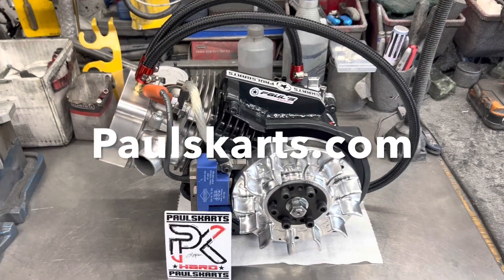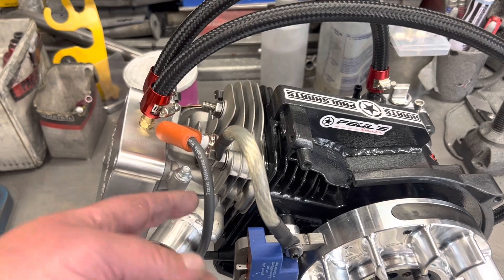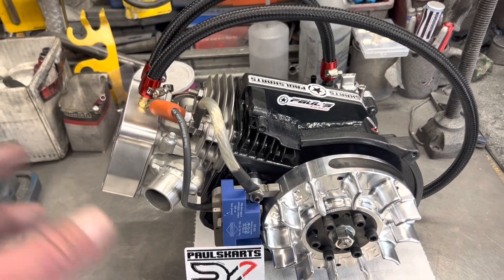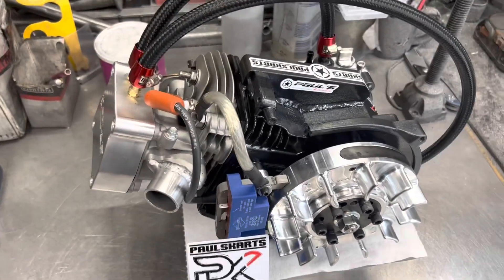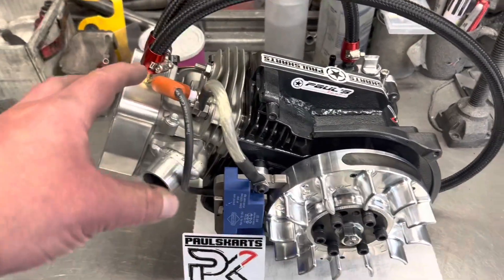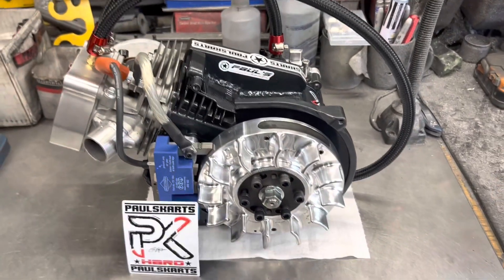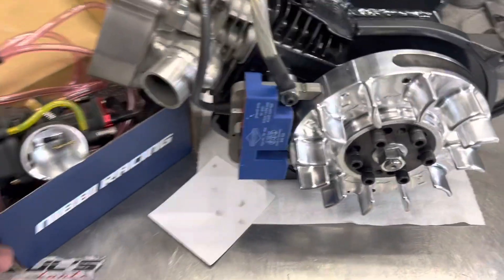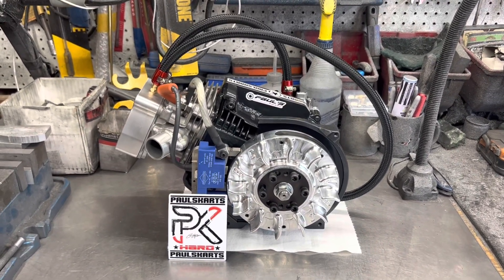270cc 3” stroker “GOLIATH” top build of the year. Look what’s inside 👀🏆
Paulskarts.com

Monster of a build. Tillotson based engine. Bored and stroked to a massive volume of 270cc’s. See what’s inside.

Titanium valves
Copper seats
Welded oil passage
Big valves
O-ring head
La sleeve co sleeve
Welded intake tube
Special alloy crank
Balanced crank
Billet cam
Welded block
1” massive spine
Longest rod possible
Milled piston
Total seal rings
Running on M5
Solid slug max porting
Comp springs
Titanium retainers
Block coated charcoal color
Pvl ignition
Ground strap

The works !!!